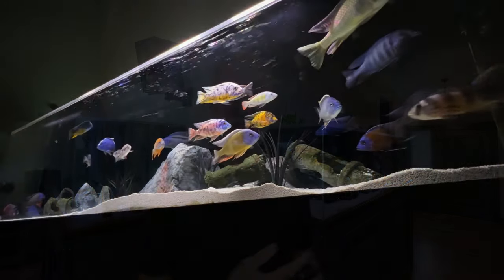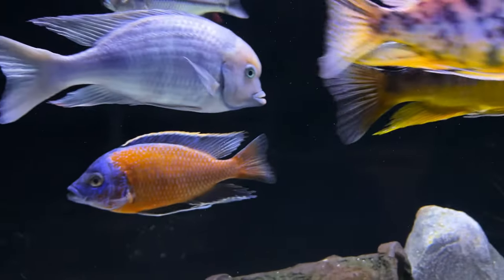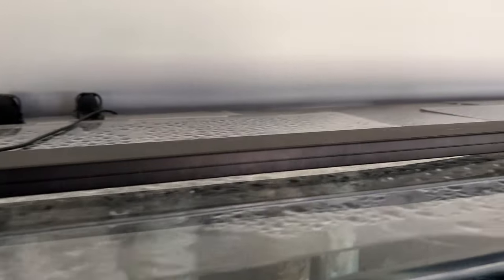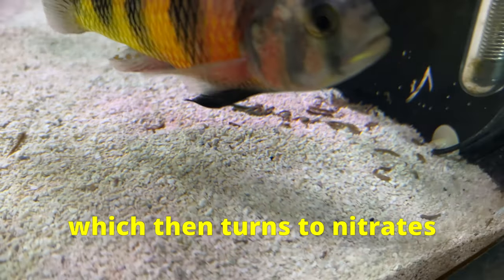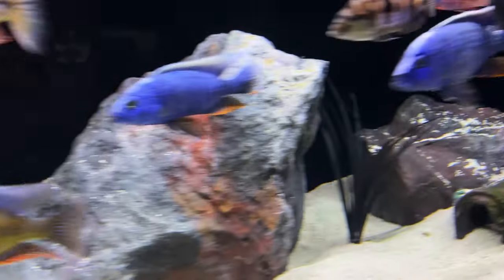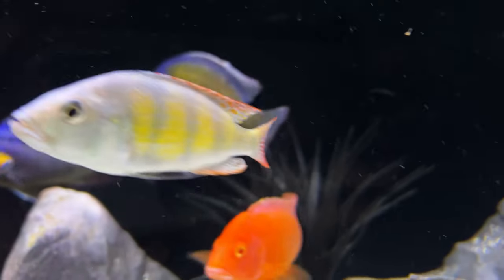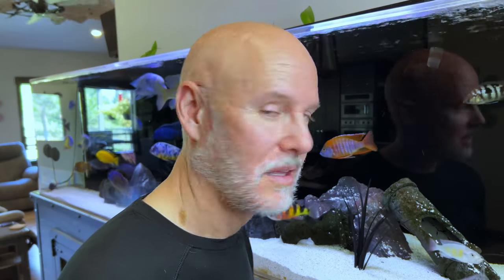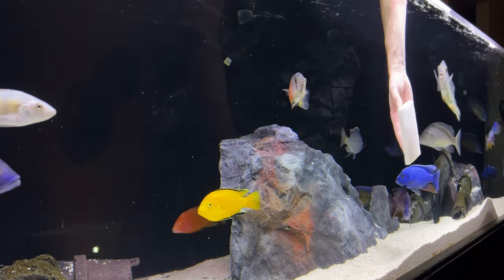You’re WASTING TIME If You Don’t DO THESE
Fish keeping can take all your time and money if you let it, so let me give you FIVE fish keeping HACKS that will get your your life back!  If you have a tropical aquarium of any kind -- not just a cichlid aquarium -- you've come to the right channel to learn about doing things the smart way so you can spend less time working on your aquariums, and more time enjoying your tropical fish!

Cichlid Charmer is dedicated to sharing the joy of keeping African and American cichlids and sharing information about them.  Much of my content is not cichlid specific, however. It also pertains to all tropical fish aquariums.  I will share what I have learned about cichlids, and everyone is welcomed to comment with their own experiences and information about cichlids and aquarium practices in general.

Here's how you can help this channel:
1. Smash the "like" button
3. Comment on this video!  This helps a lot!